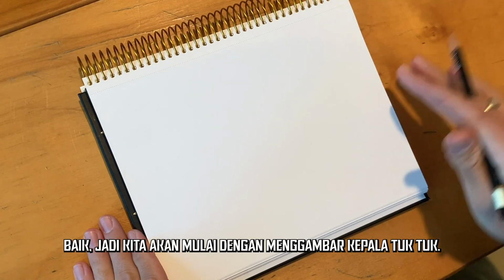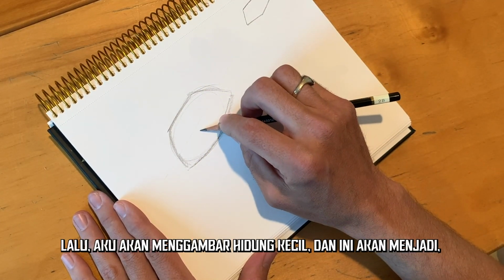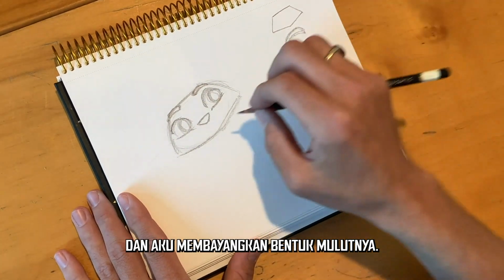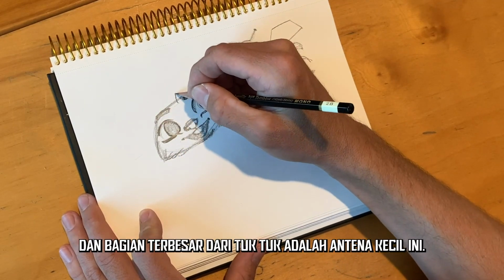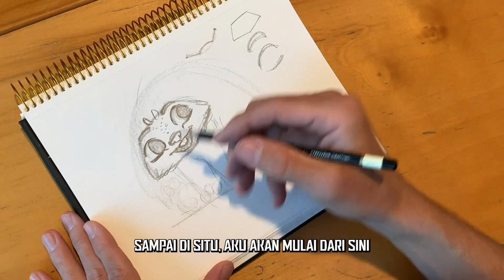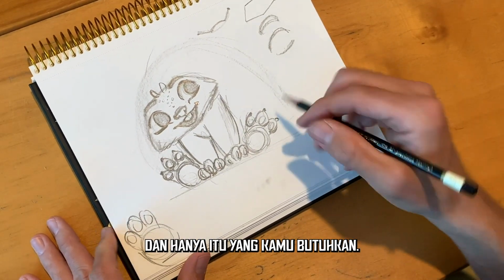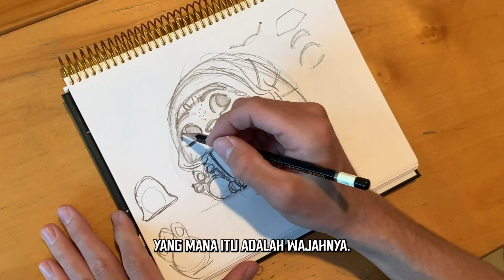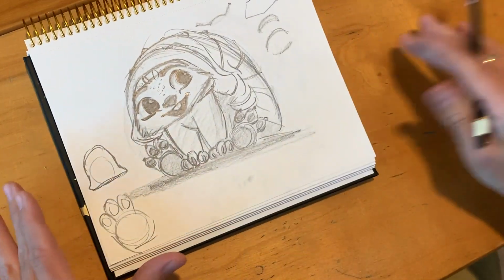Disney's Raya and the Last Dragon | How To Draw Tuk Tuk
Ingin tahu cara menggambar Tuk Tuk? Malcon Pierce, Head of Animation dari Raya and the Last Dragon akan mengajarimu! Dan saksikan Disney's Raya and the Last Dragon - sedang tayang di bioskop.